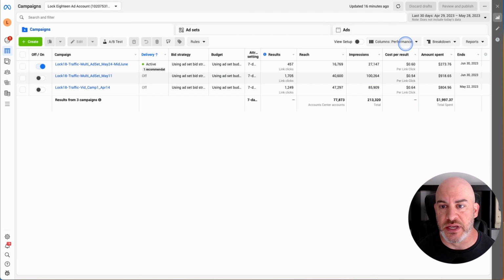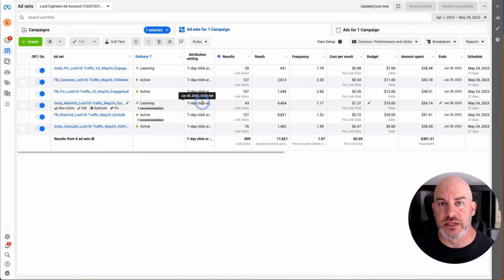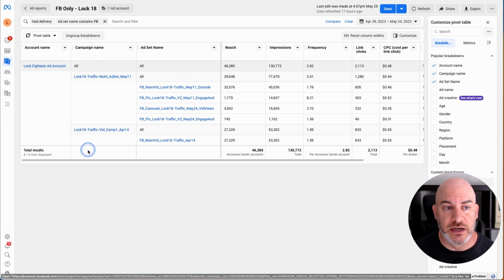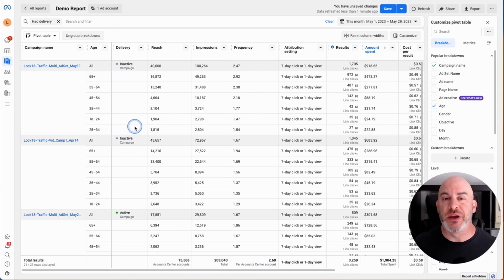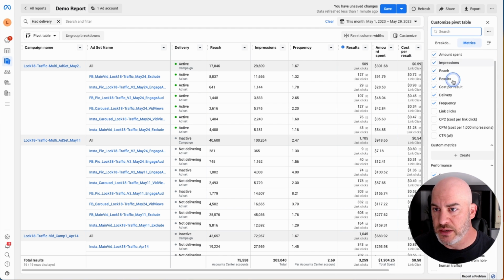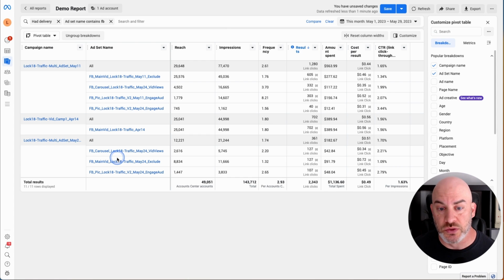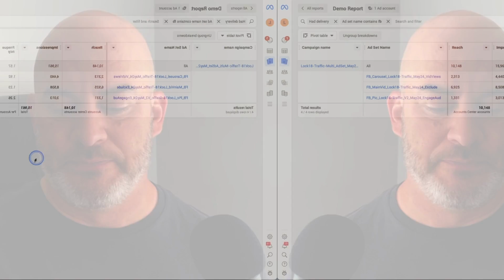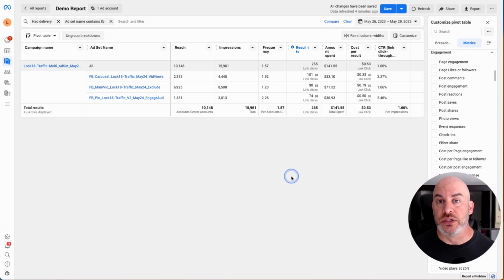Create Facebook Advertising Reports The Better Way - Meta Ads Report Templates 2023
🔥 Get Access To The Facebook & Instagram Advertising Course For Realtors - Learn How To Setup The Perfect Marketing Campaigns To Promote Real Estate Listings

Need 1-on-1 help?
Get help with your ads. Find out what's working and what isn't so you stop wasting money.

👉🏼 💥 Like This Video?? SHOW YOUR SUPPORT and buy me a virtual coffee. Your financial support will help me improve my studio set up and the quality and frequency of new video content:

Did you know you can create customized reports for Facebook & Instagram Ads in Meta Business Studio?
✅ You may be used to looking at your Facebook Ads data in Ads Manager and customizing different reports from that interface. Still, there is actually a specific Meta Ads Reporting tool that will allow you to create, save and customize multiple ad reports. This allows you a quicker way to produce reports and allows you a way to export report data in different formats.

In this video, I take you through an on-screen demo showing you how to find this custom report creation tool and I show you how to select specific data to create a custom report with.

Chapters:
0:00 - Intro - How To Make Custom Facebook Ads Reports
1:58 - Facebook (Meta) Ads Custom Reports Tutorial
4:53 - How Facebook Ads Agencies Explain Ad Campaign Performance To Clients
5:57 - How To Use Facebook Ads Reporting Tool
17:15
18:36 - How to Export Custom Facebook Ads Reports